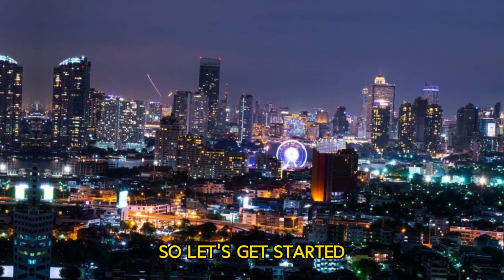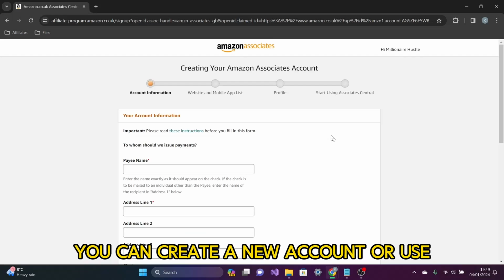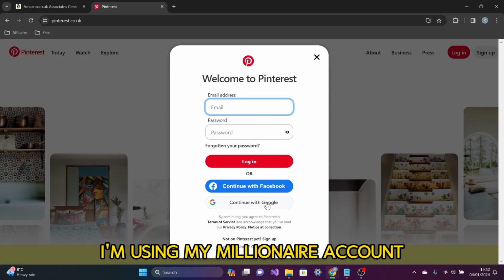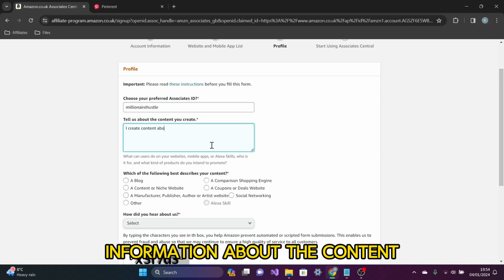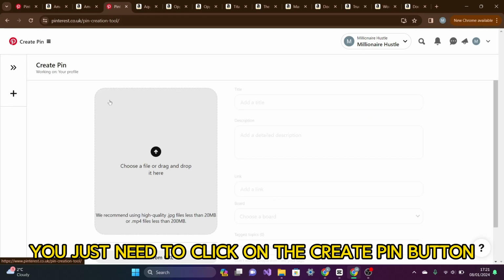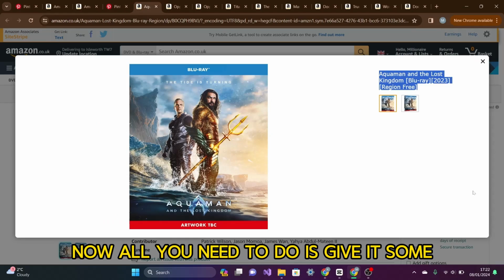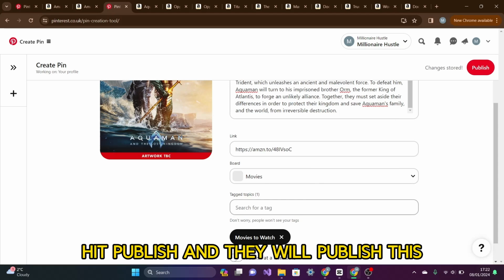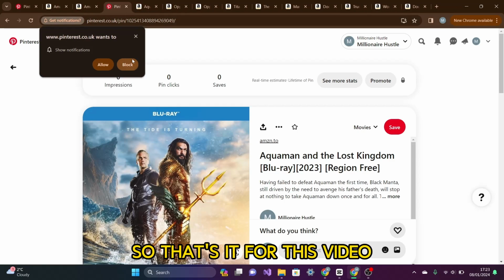How to upload 100 Amazon products on Pinterest?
📌 Topics Covered:
2️⃣ Selecting Profitable Products for Pinterest
3️⃣ Creating Eye-Catching Pins for Maximum Engagement
4️⃣ Optimizing Pin Descriptions for SEO
5️⃣ Utilizing Pinterest Boards to Organize Your Products
7️⃣ Analyzing Performance and Fine-Tuning Your Strategy

By the end of this tutorial, you'll have a solid understanding of how to seamlessly integrate Amazon products into your Pinterest marketing strategy, ultimately driving more traffic and boosting your affiliate commissions.

Hit the like button, subscribe for more tutorials, and let us know in the comments if you have any questions or if there's a specific topic you'd like us to cover in future videos.